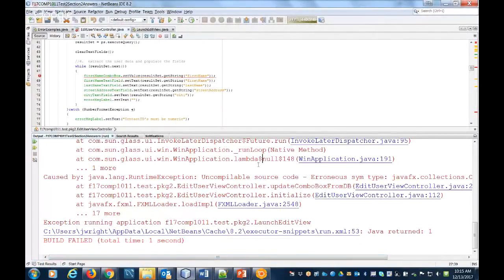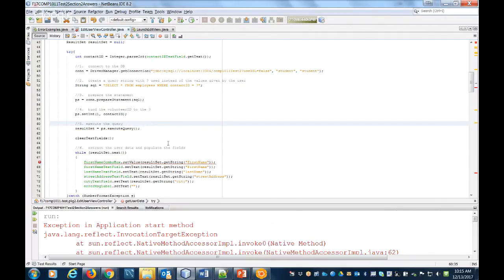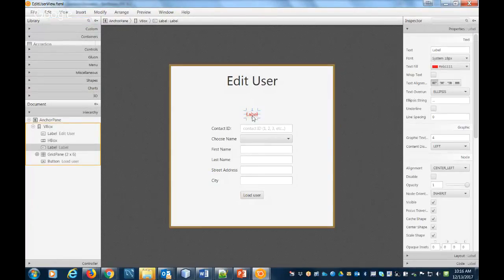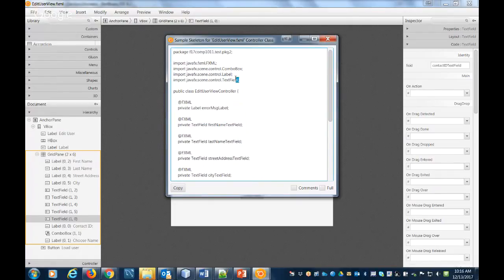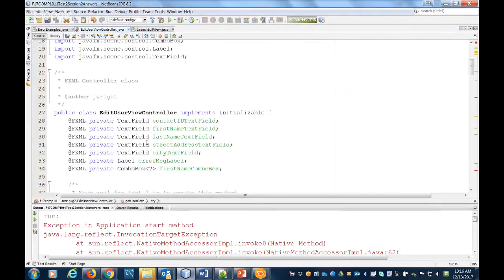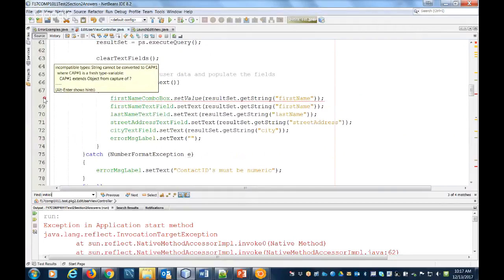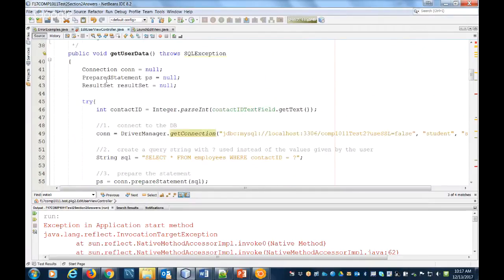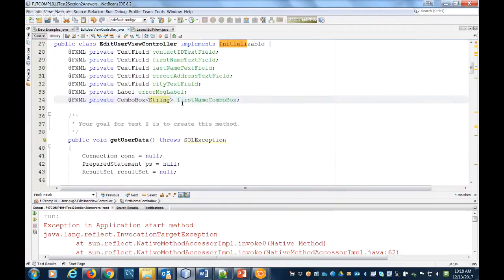JavaFX trouble shooting - Incompatible types: String cannot be converted to CAP#1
This video shows a potential cause and solution for Incompatible types: String cannot be converted to CAP#1